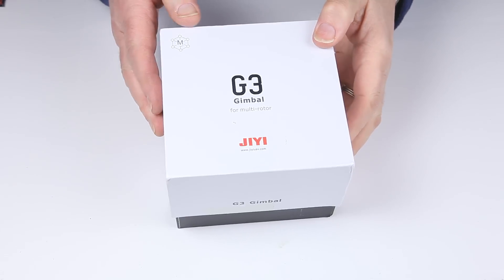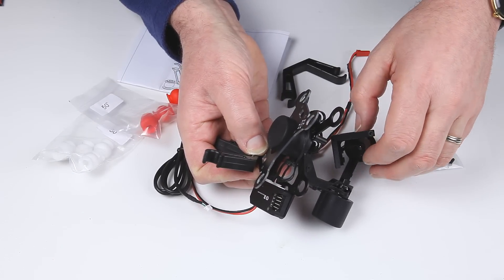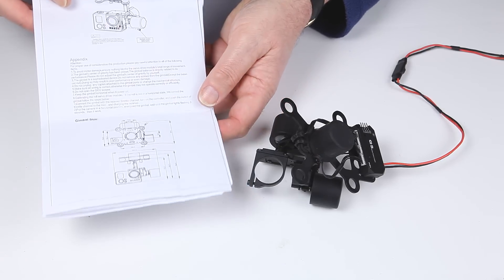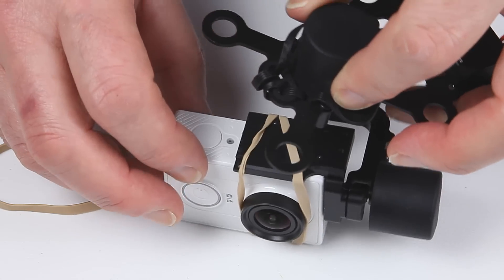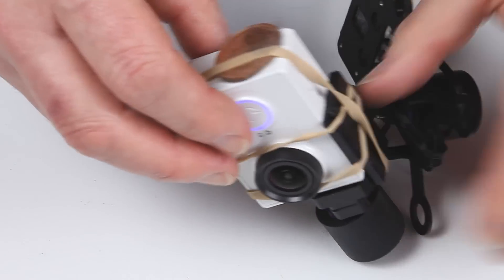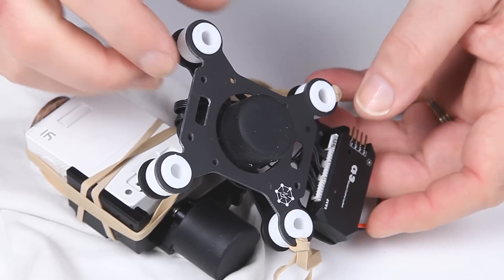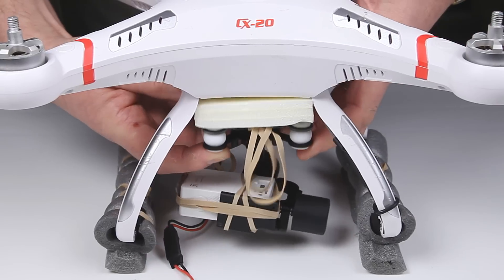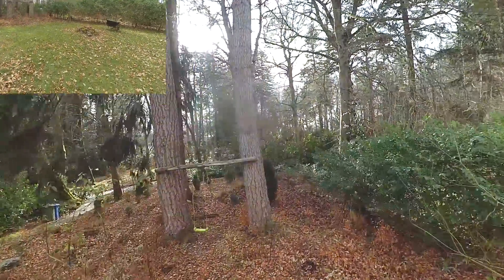JIYI G3 3 Axis Gimbal unboxing, fitting CX-20 Xiaomi Yi test flight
Finally fitted a 3 axis gimbal to my CX-20